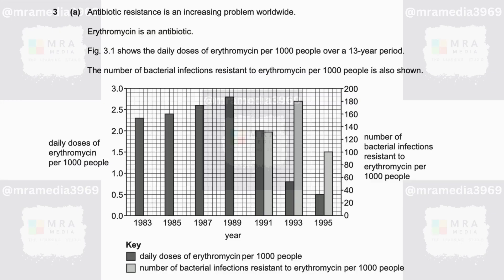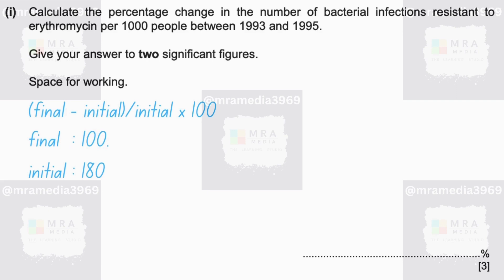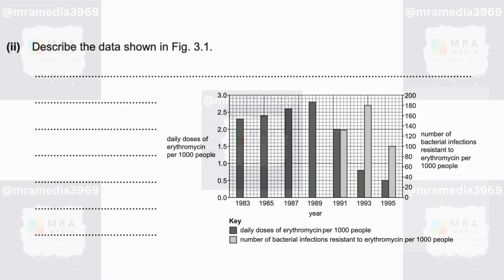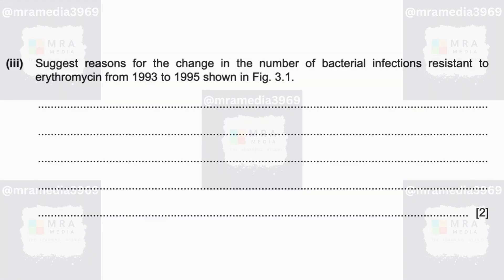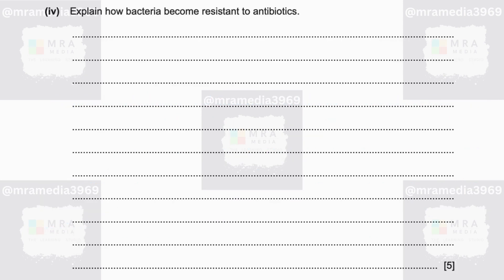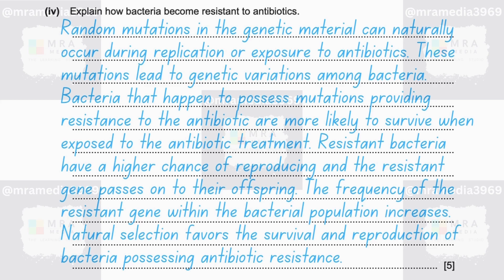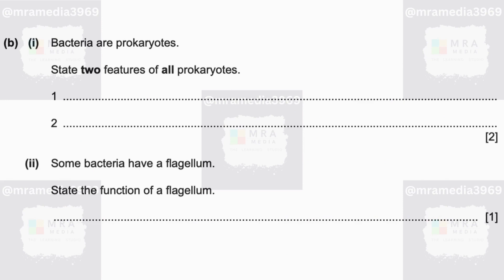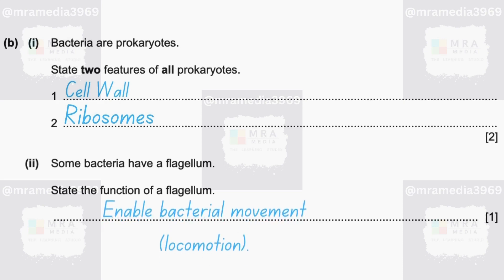CIE IGCSE Biology Solved Past Paper 0610/42/M/J/23 | Full Walkthrough ! | Question 3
Welcome to an in-depth walkthrough of CIE IGCSE Biology past paper question 3 from the 0610/42/M/J/23 series. In this video, we meticulously solve and explain each step of this question, providing a comprehensive guide to help you understand the concepts and excel in your exam preparation. Watch as we break down the solution, offering valuable insights and strategies to tackle similar problems effectively.